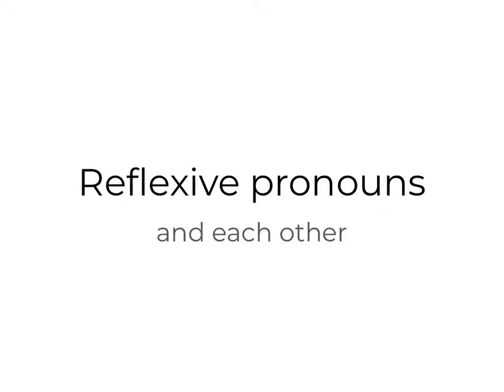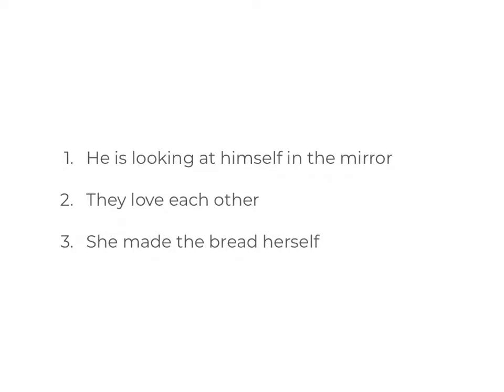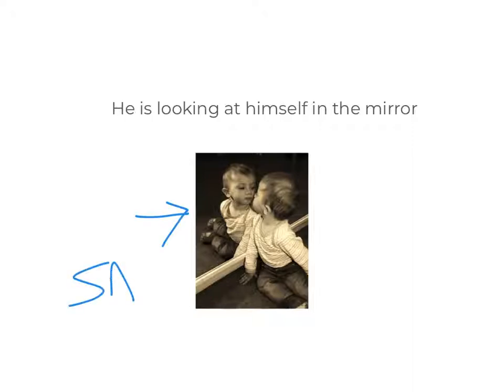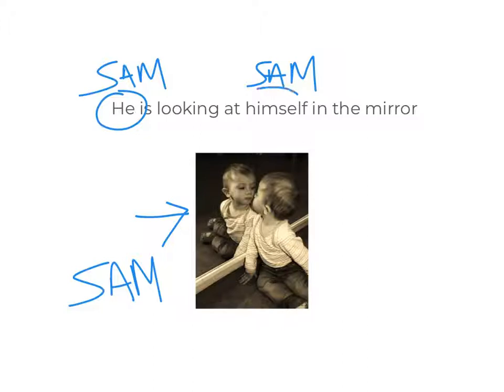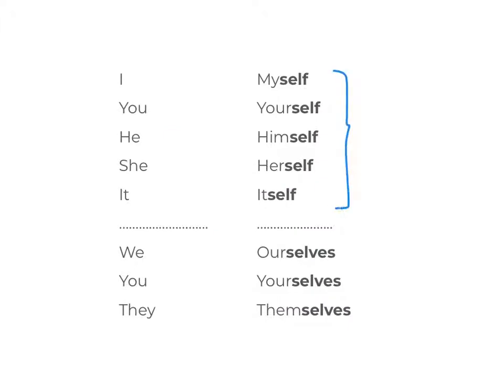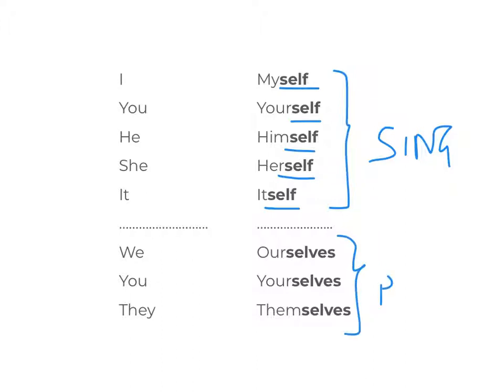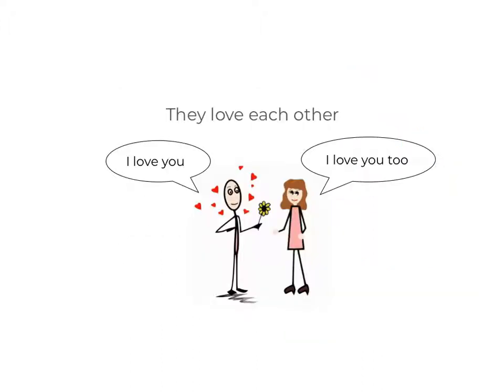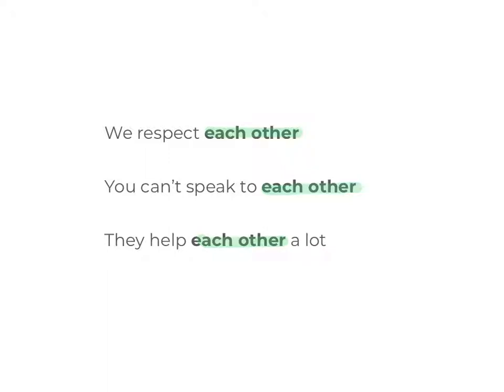Reflexive pronouns and each other